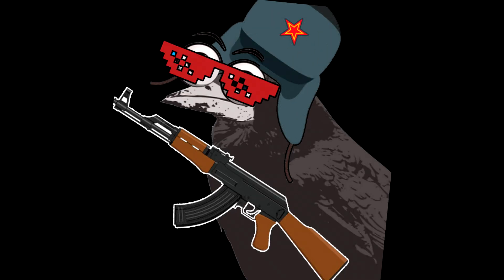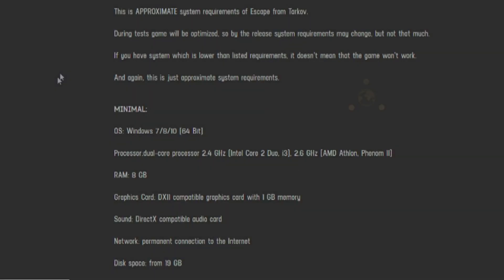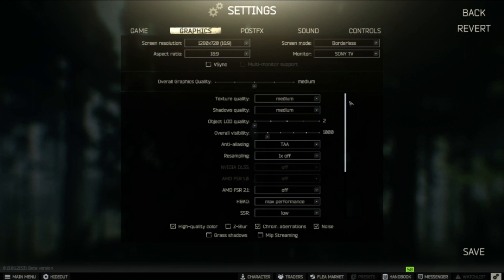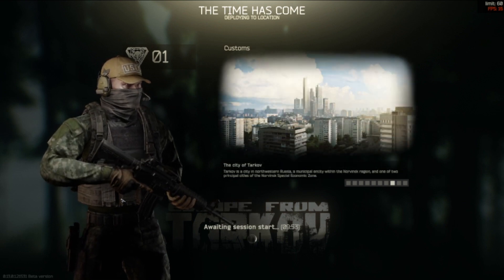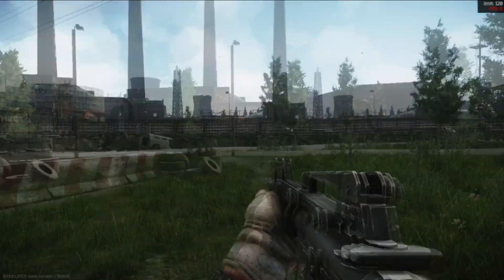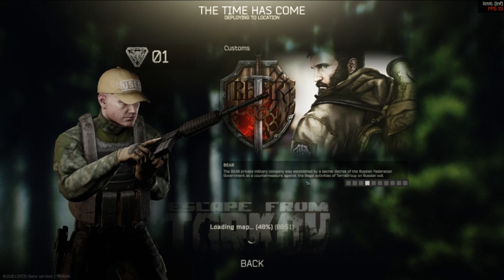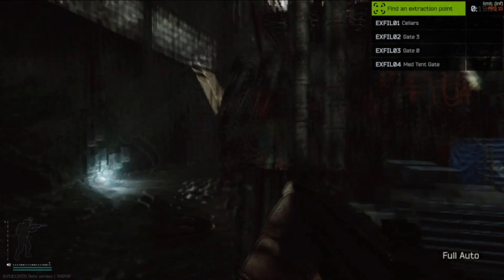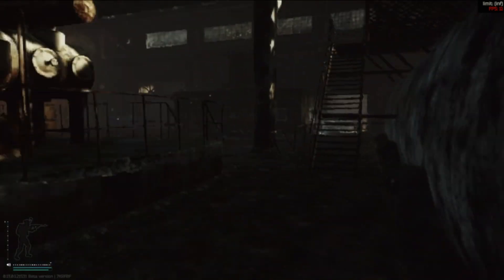Escape from Tarkov on MINIMUM Requirements is a Sick Prank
Ever wondered what the minimum requirements are for Tarkov and how they would run? Wonder no longer! In this video we'll take a good look at the amazing performance we can expect from the most budget of gaming rigs. You'll be surprised... probably... actually not.

I stream on twitch. Come and say hi!